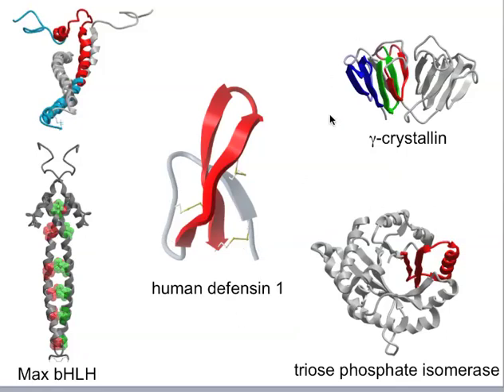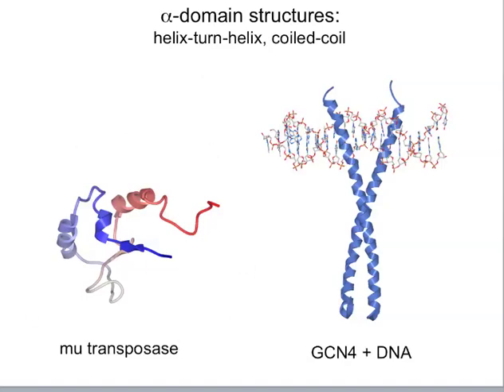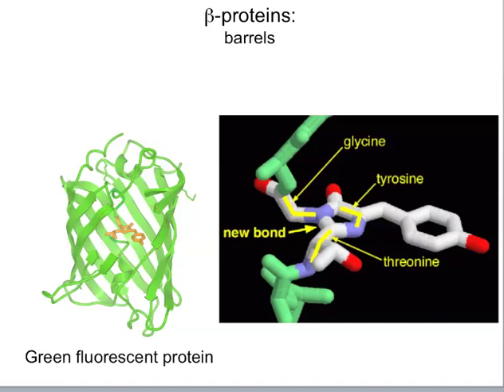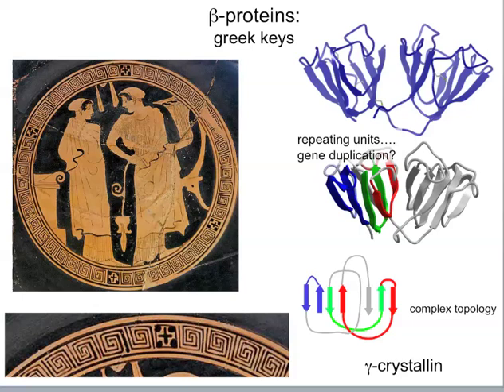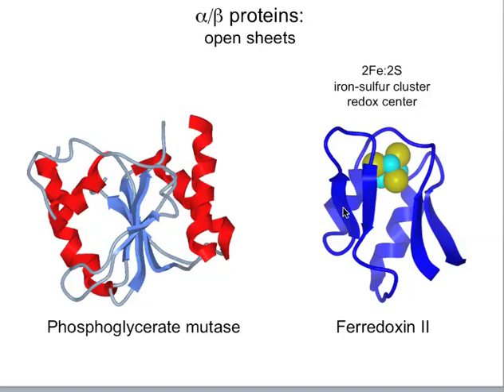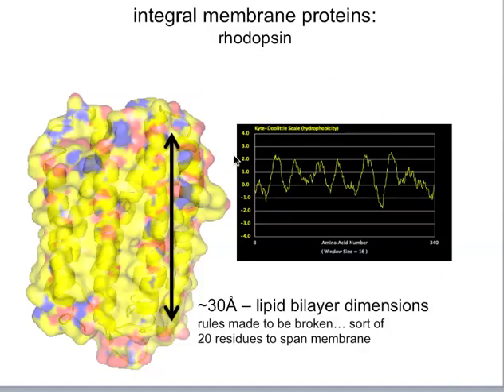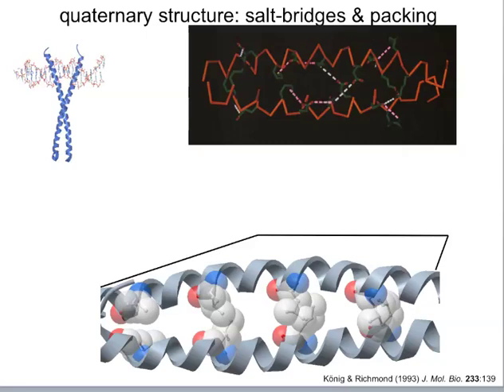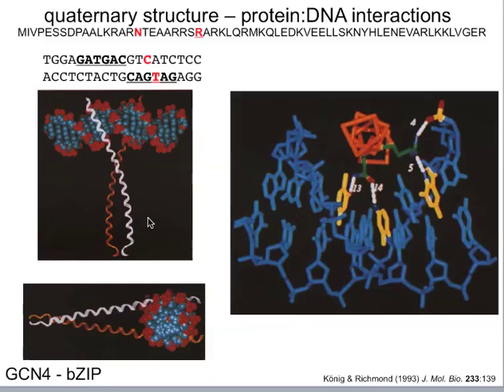biochemistry: protein bootcamp 5